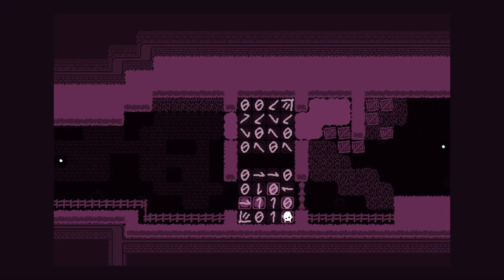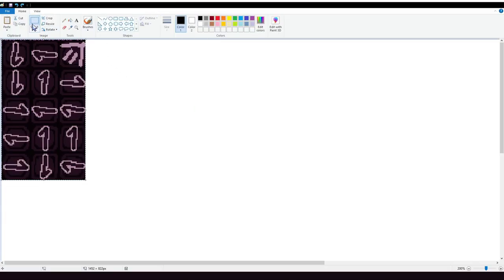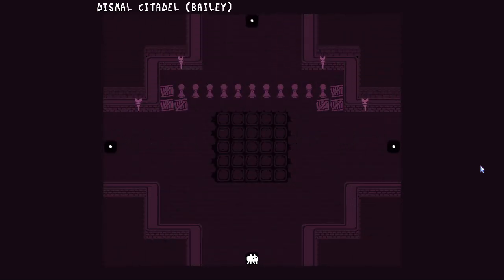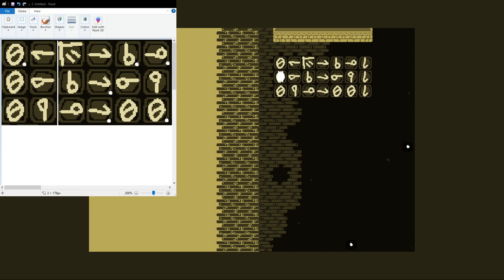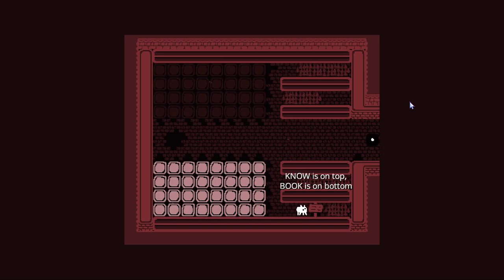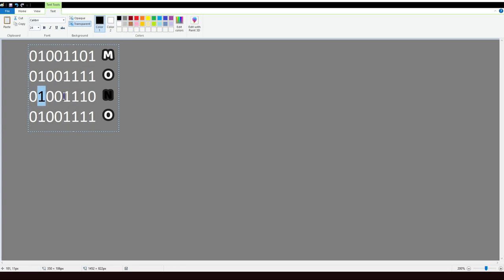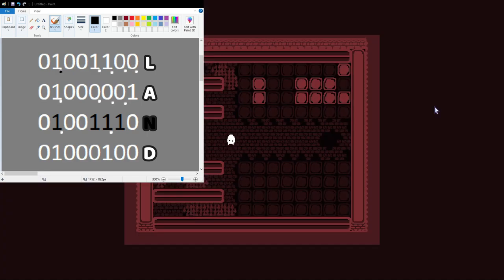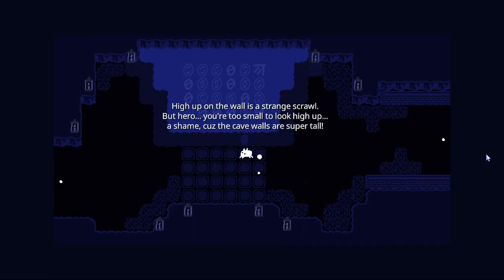Lights Off - A Baba Is You Levelpack | Part 5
Lights Off by CreatorMage: A Baba Is You custom levelpack themed on rule discovery and theorizing. It starts with simple 1s and 0s but quickly get more confusing the deeper you dig in.

Hello, I do videos on youtube occasionally and would like grow a community here, I post on some other platforms as well: